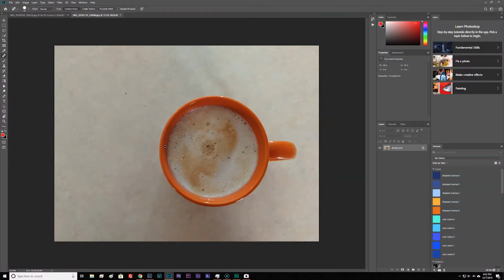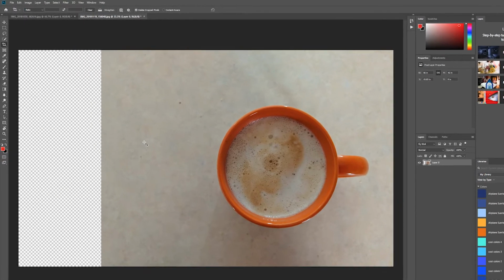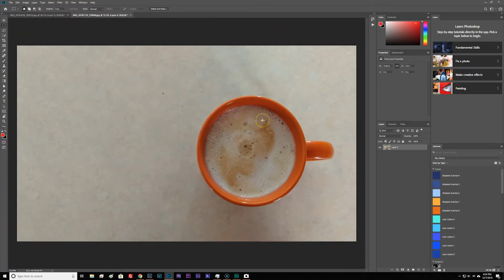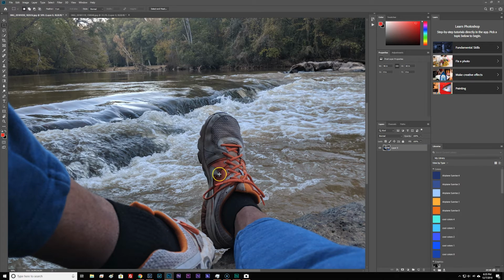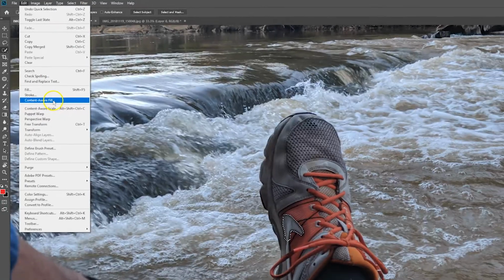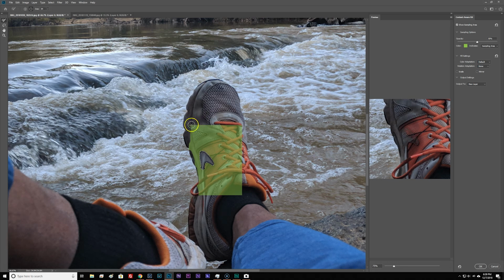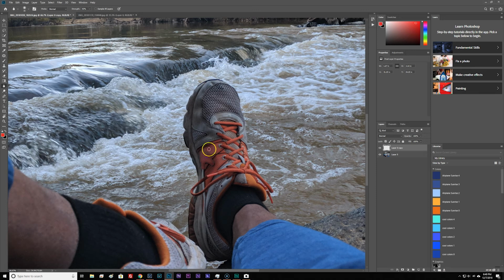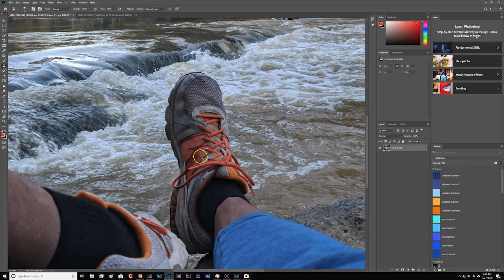How To Use the NEW Content-Aware Fill in Photoshop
Content aware fill has been a feature in Photoshop for a while. The latest version of this feature is pretty nifty and useful. Here's a quick tutorial on how to use content aware fill in Photoshop.

Great Wacom tablet for beginners UNDER $100: